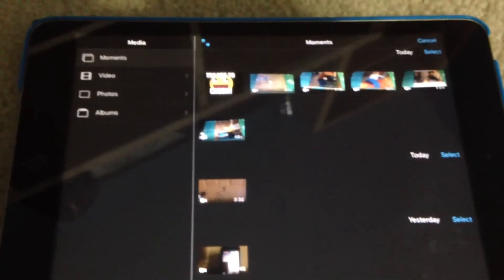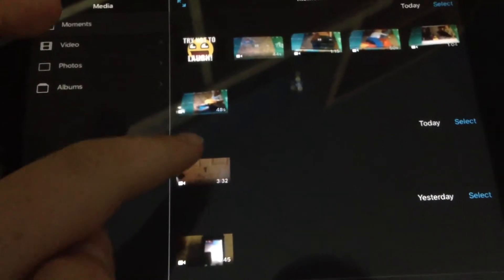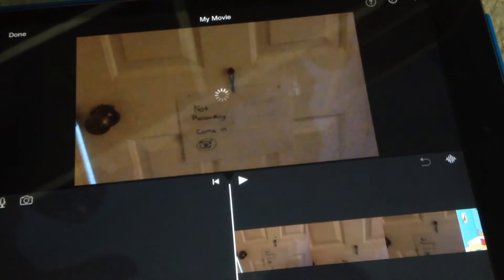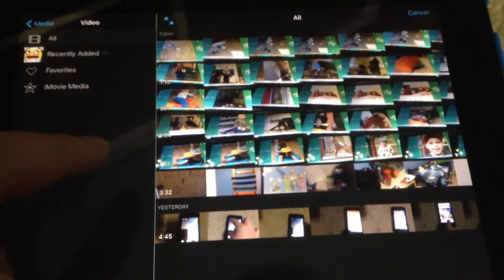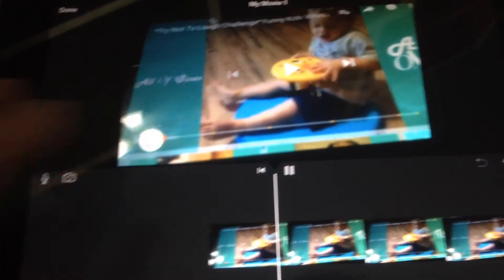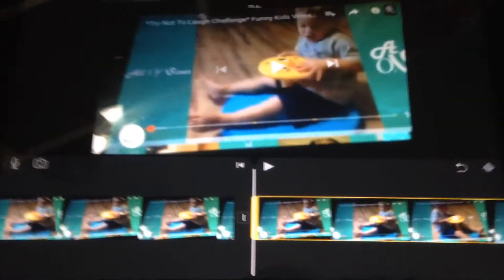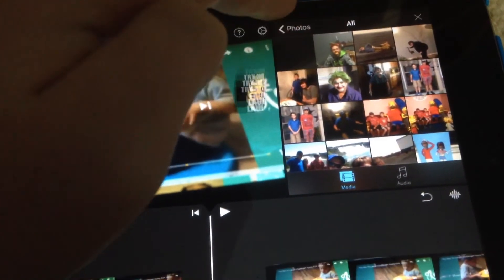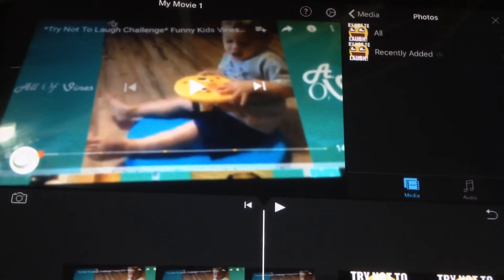What Editing Software I use to Record my Non-Gaming Videos